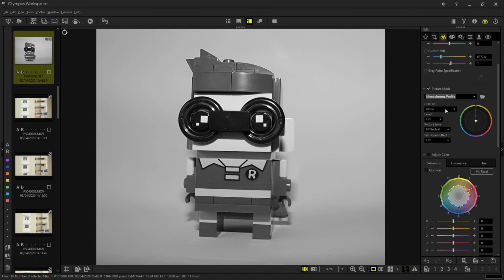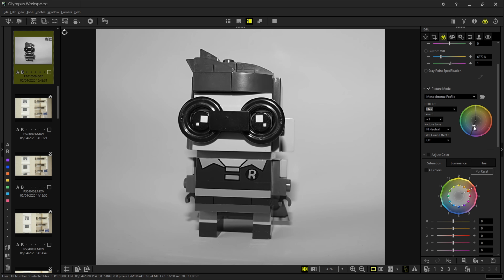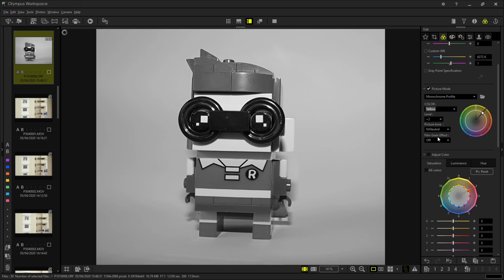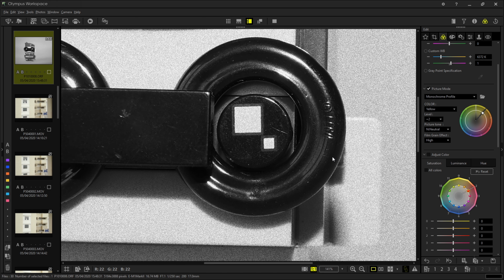5 Additional Tips For Olympus OM-D Cameras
I am sharing additional 5 tips for Olympus OM-D cameras. Some of these tips were compiled from popularly asked questions that I have received from blog readers and real life interactions with workshop participants and the general Micro Four Thirds audience. The 5 tips are:
1) Exposure Shift - for ETTR Shooter 0:53
2) Manual Flash Control 2:40
3) FPS or IS Priority in Burst Sequential Mode 4:28
4) Art Filter with Full Manual Control 6:11
5) PEN-F Monochrome Profile for OM-D cameras 7:35

Do check out my previous Olympus OM-D Tips videos, if you have not:

Video was filmed on:
Olympus OM-D E-M5 Mark III
M.Zuiko 45mm F1.8 and 17mm F1.8

Music in video:
Song: Markvard - Safe In Your Arms